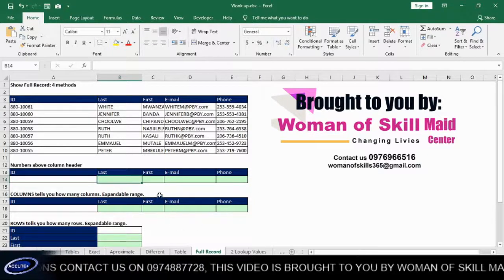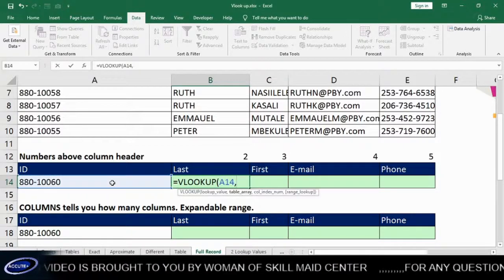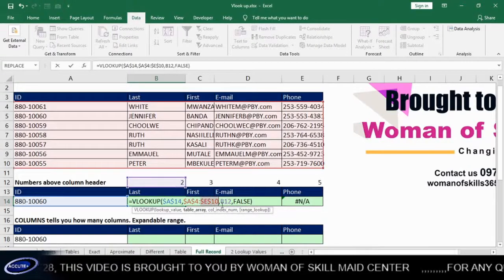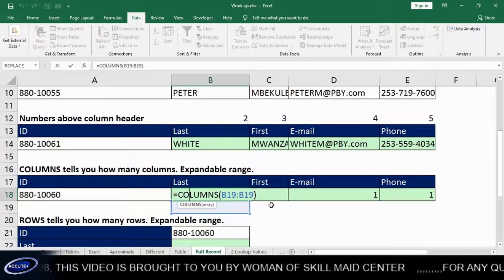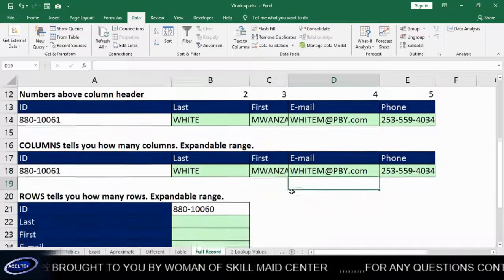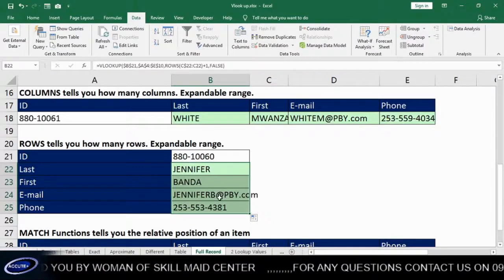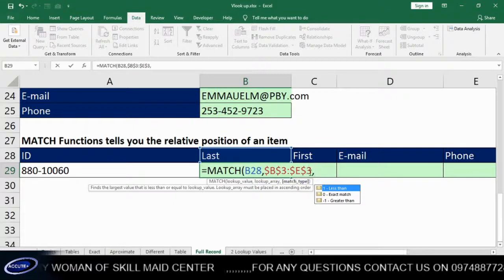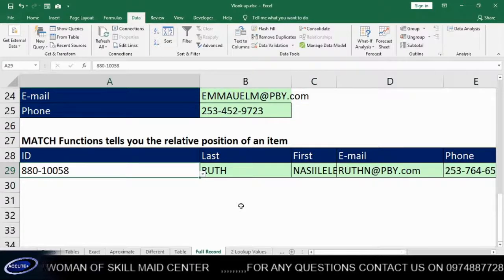How to use VLookup to get multiple values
How to use VLookup to get multiple values from a data table WITHOUT VBA automatically